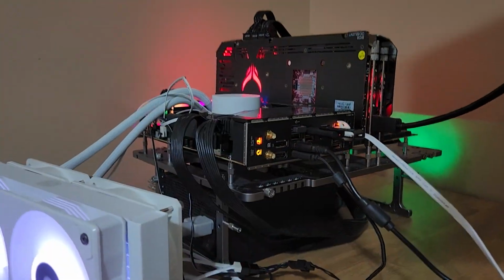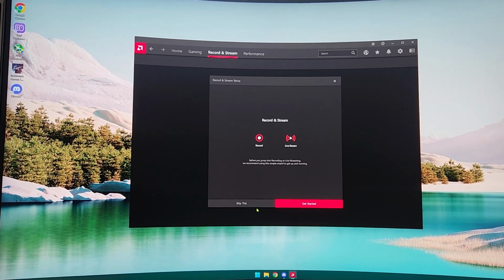How to Recover Missing Recording & Streaming Tabs for Ryzen 7000 CPUs AMD Radeon Adrenalin 22.9.2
Ryzen 7000s have integrated GPUs that are enabled in BIOS by default. This removes the option to record and stream through AMD Radeon Software: Adrenalin Edition 22.9.2. In order to restore these functions, you must disable the integrated graphics within BIOS and restart your machine. This should resolve the issue. Hope this helps.

VIDEO CONTENTS
00:00 - Intro
00:05 - The issue: Missing recording & streaming tabs in AMD Software
01:04 - The Solution: Disable the integrated graphics within BIOS

[PC SPECS]
CPU: AMD Ryzen 9 7950X Zen 4 AM5
GPU: PowerColor AMD Radeon RX 6950 XT Red Devil Triple Fan Overclocked 16GB
MOTHERBOARD: Gigabyte X670E Aorus Xtreme
RAM: 32GB G.Skill Trident Z5 Neo RGB 6000MHz CL30
STORAGE: Samsung 980 Pro 1TB
PSU: Be Quiet! Straight Power 11 1200W Platinum 80+
COOLER: Coolermaster ML240L V2 White w/ dual push-pull 240mm fan setup
CASE: Open Benchtable V2 (Titanium)
MONITOR: Samsung Odyssey G8 32" 4K 2160P 240Hz 1000R
MOUSE: Logitech G Pro X Superlight (White)
KEYBOARD: Logitech MX Mechanical Mini Tactile

CPU
- Infinity Fabric Clock (FCLK): 3000Mhz
RAM
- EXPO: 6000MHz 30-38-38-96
GPU
- AMD Rage Mode
CAMERA
- Samsung Galaxy Z Fold 4 1TB Beige
- Recording Resolution: 3840x2160 UHD
- Framerate: 60 FPS
RADEON RELIVE SETTINGS
- Resolution: 2560x1440
- Recording FPS: 60 FPS
- Bitrate: 100 Mbps
- Encoding Type: AVC
ADOBE PREMIERE PRO SETTINGS
- Resolution: 2560x1440 Progressive, 60 FPS
- Format: HEVC (H.265)
- Rendering Depth & Quality: Maximum
- Encoding: Hardware
- VBR, 1 Pass, Slowest: 60 Mbps Target Bitrate